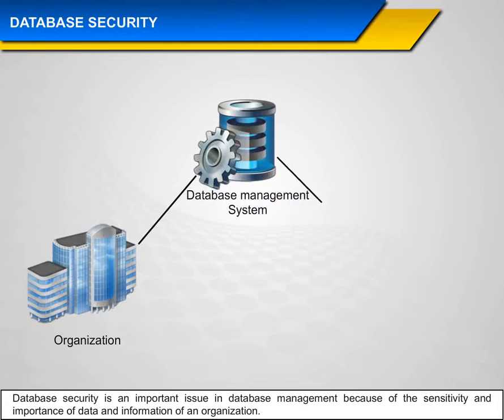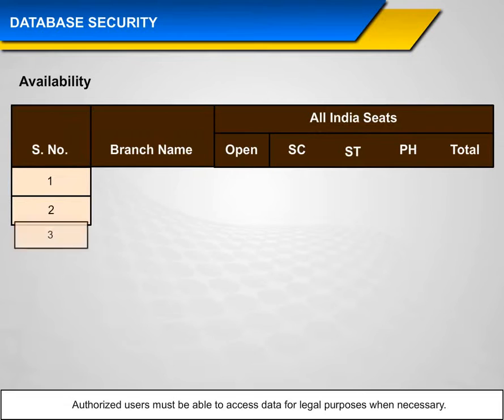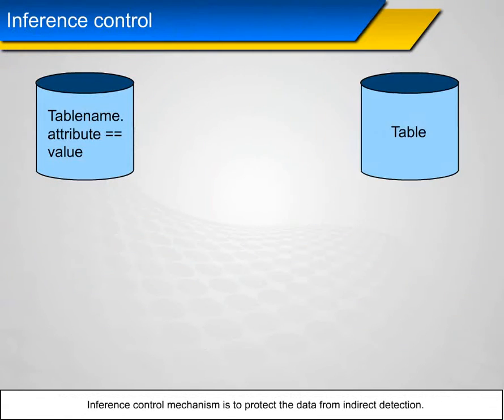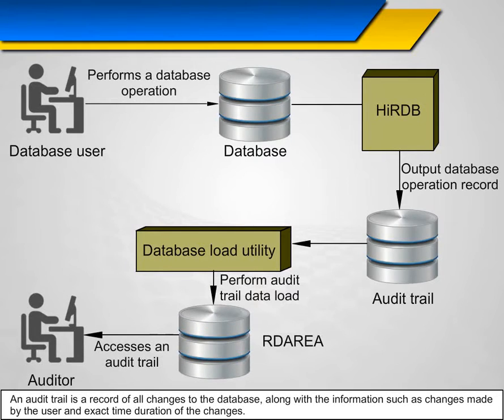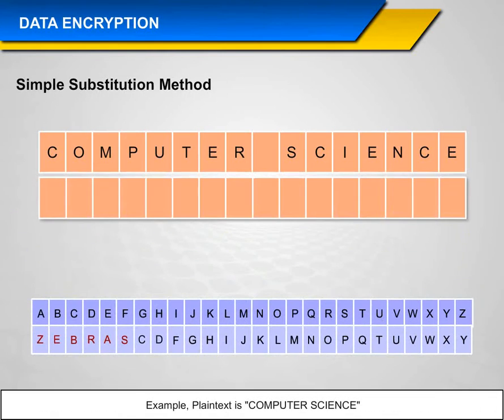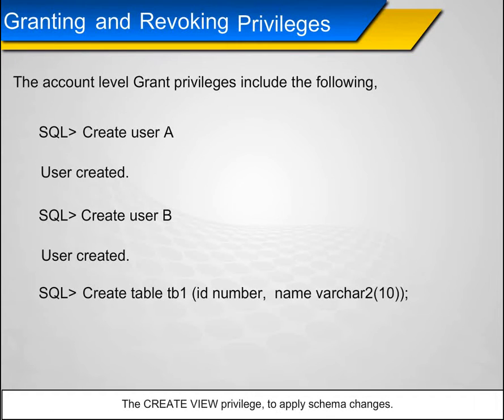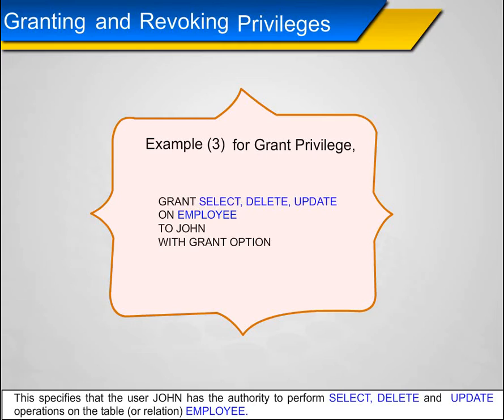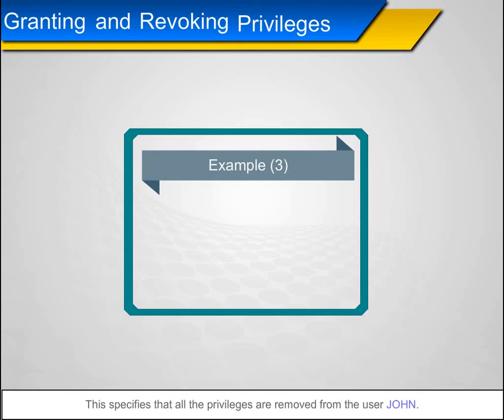A Level - IDMS 8 Security